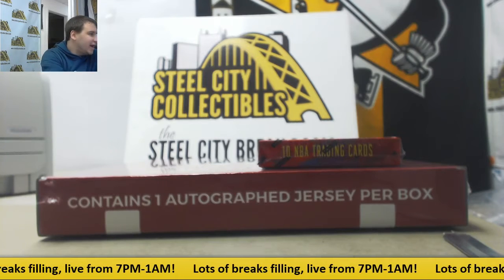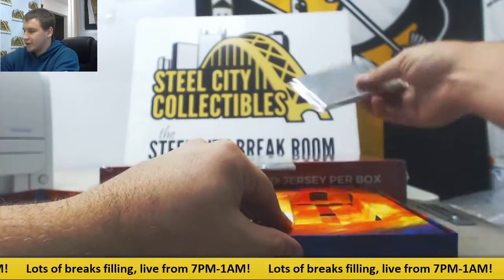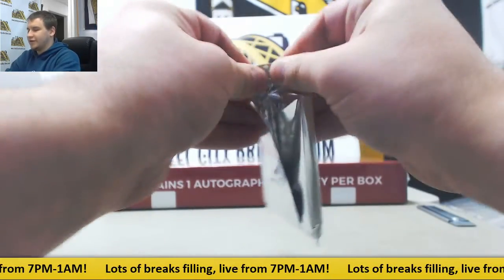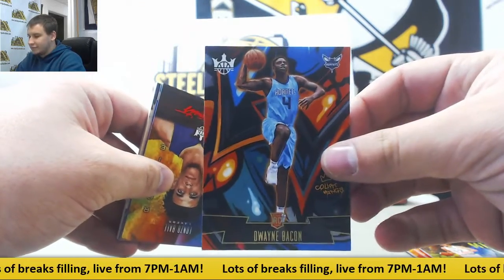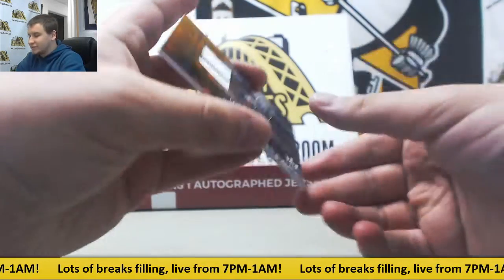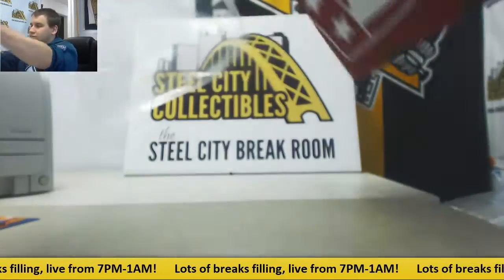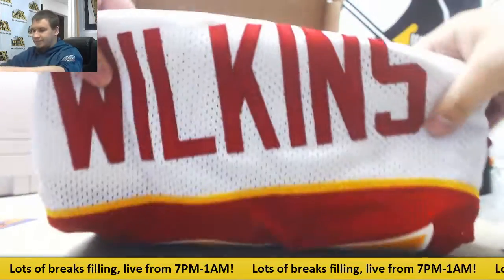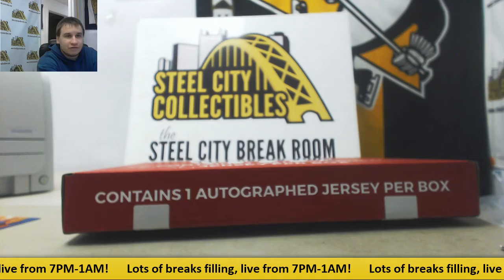Coral-(1) 2018 Gold Rush BKB Jersey, 2017-18 Court Kings Live Break